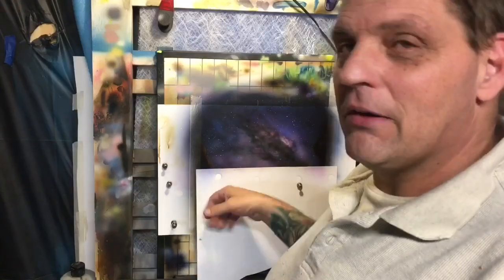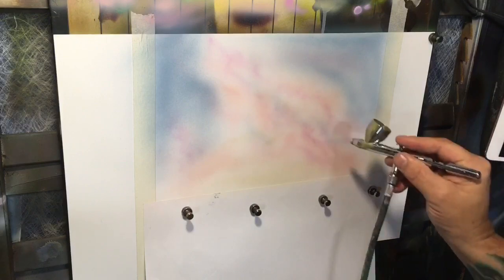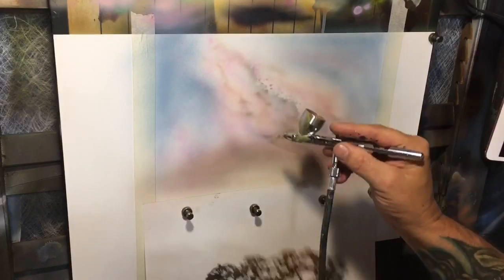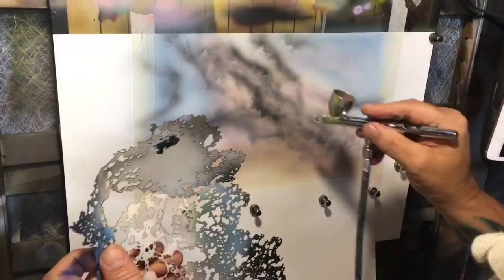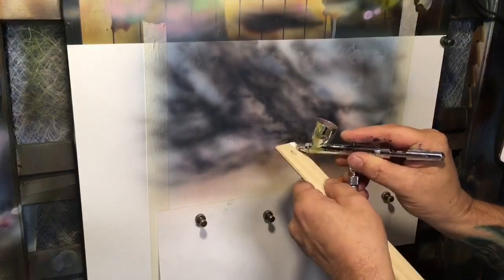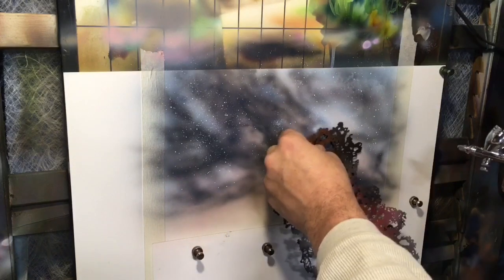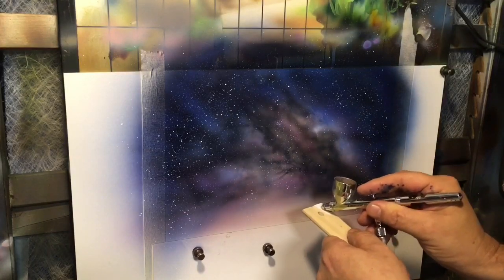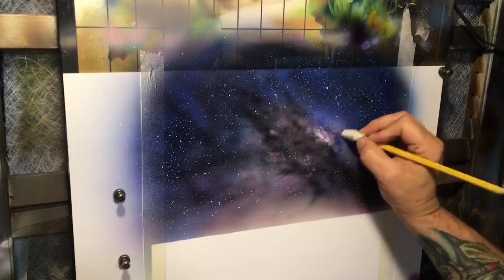How to paint a starlit sky, galaxy sky painting tutorial with an airbrush. Easy techniques and tips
Follow along as we paint this starlit sky with airbrushing techniques!  Using a few tips and techniques to enable you to easily recreate a cool airbrush painting.
A simple airbrush tutorial for beginners as well as intermediate airbrush artists.

GSI Creos ps 270
Gsi Creos Ps 770

Createx Illustration paint

 Magnets I use!

Fiberglass scratch pen large

Fiberglass scratch pen Fine

Texture FX stencils 1

Gerald mendez texture FX stencils 2

Tools and materials I use and recommend everyday:

One of our favorite suppliers!